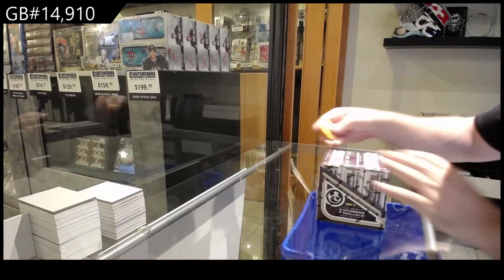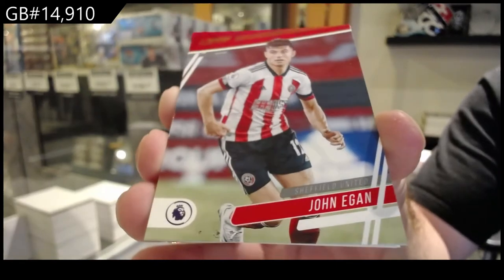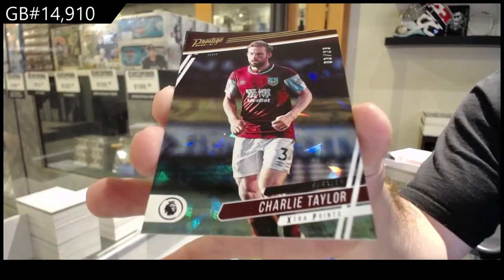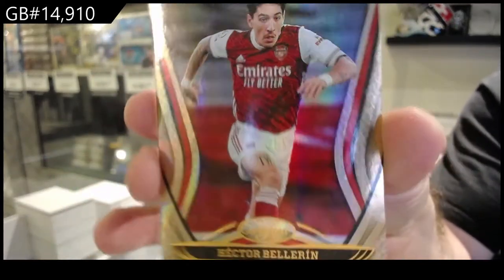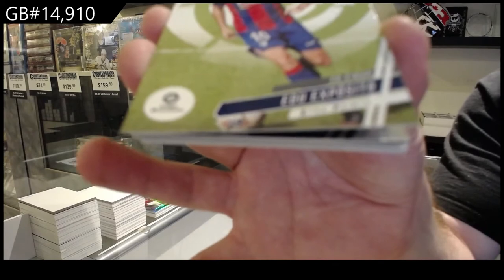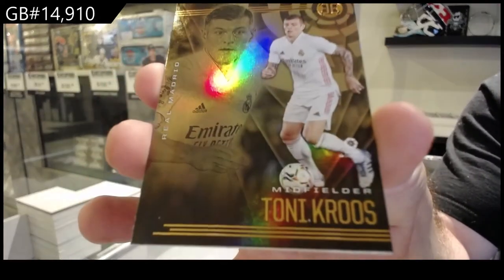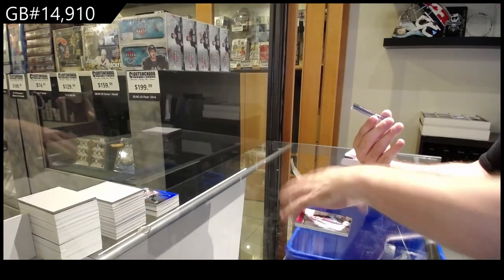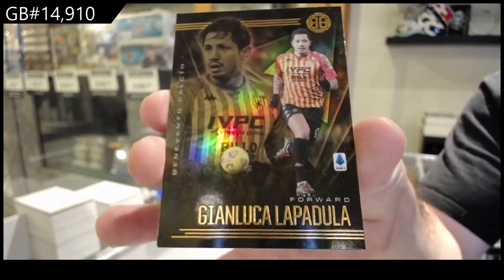20-21 Panini Chronicles Soccer Box Break - C&C GB #14,910